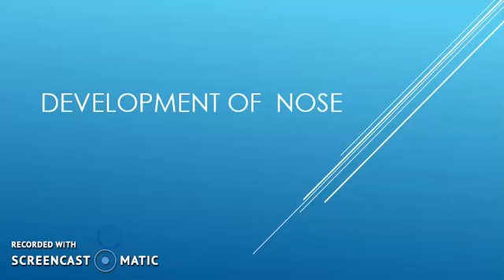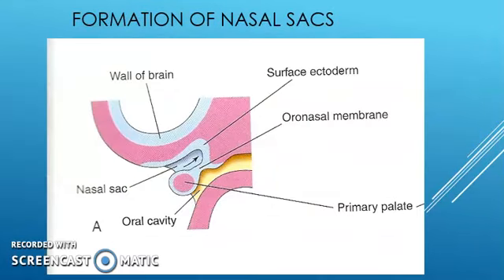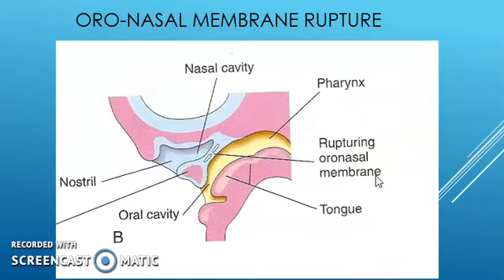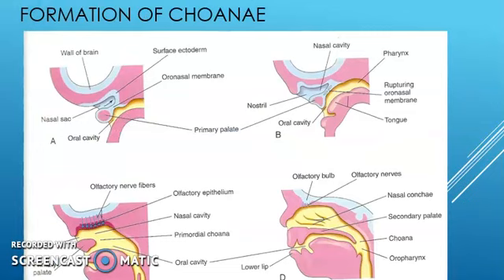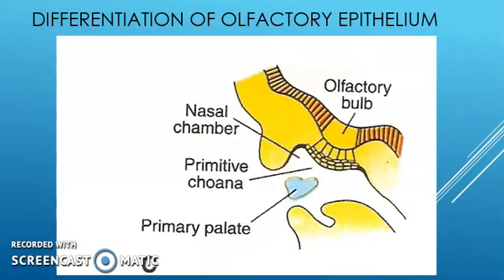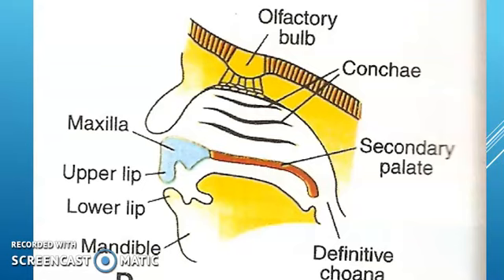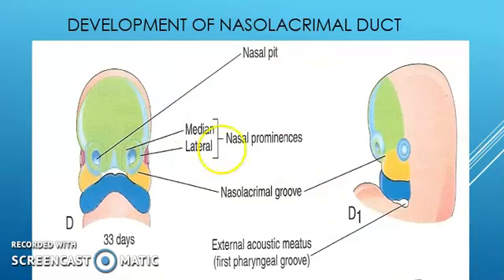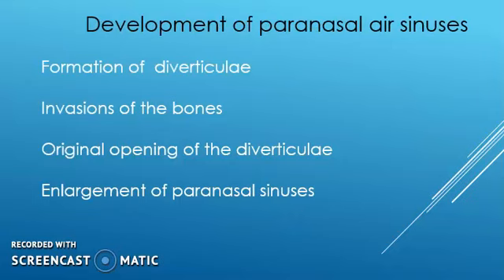Development of nose